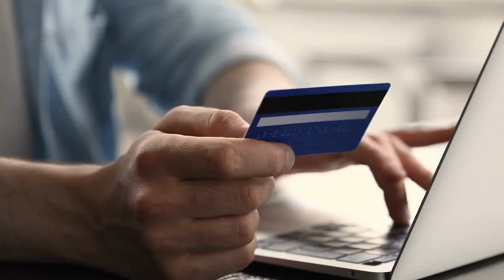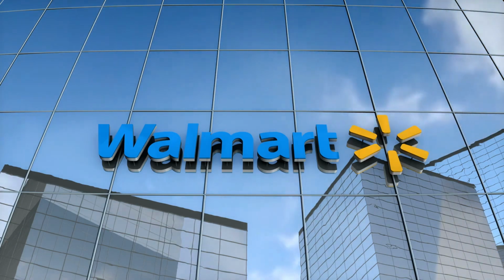Avoid These Credit Report Errors & Boost Your Score!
Avoid credit report errors and boost your score with essential tips from a mortgage expert!

Hello, I'm David Xie, your go-to guide in the maze of home loans and credit scores. In this video, I dive deep into the common pitfalls on credit reports that could be holding you back from securing the best mortgage deals. Whether you're a first-time home buyer or looking to refinance, understanding your credit report is crucial.

I want to talk about why monitoring your credit report before, during, and even after the loan process is vital for your financial health. From personal information errors to accounts that don't belong to you, I cover it all. Plus, I share my unique insights gained from years of helping clients navigate their credit challenges, including a close collaboration with a credit repair agency that delivers real results.

Our team is licensed to operate in a wide region, making us your reliable partner in the home buying experience. We're dedicated to demystifying the mortgage process, focusing on real estate trends, home equity, and specific topics like ITIN loans and single home buyers.

Read more about how to avoid common credit report errors and how they impact your home loan prospects on our website.

For a personal consultation or further reading materials, don't hesitate to reach out. Your dream home awaits, and with the right knowledge, you're one step closer to unlocking the door.

Our team is licensed to operate in 48 states including Mexico, Virgin Islands and can guide you on everything that you need to know about the housing market and the home loan process to make your home-buying experience easy and exciting for you!

If you have any specific questions about qualifying for a mortgage please feel free to schedule a time on my personal calendar

CHAPTERS:
0:00 - Credit Report Monitoring Importance
0:10 - Human Aspects of Credit Reports
0:50 - Common Credit Report Errors
4:04 - David Zai's Credit Knowledge Journey
4:35 - David Zai's Credit Assistance Services
4:51 - Contact David Xie